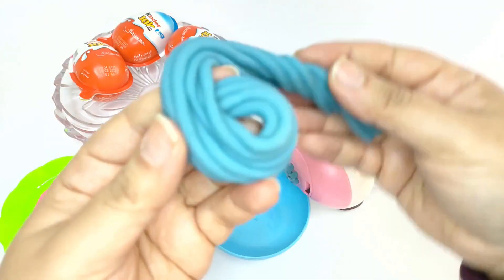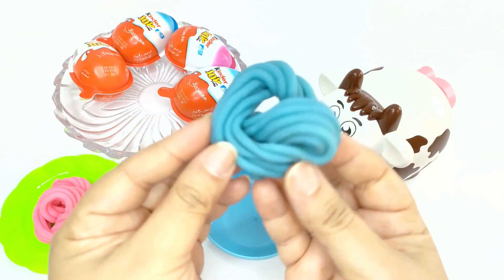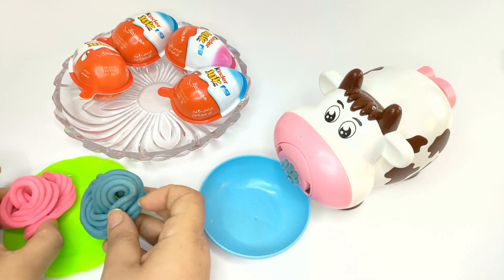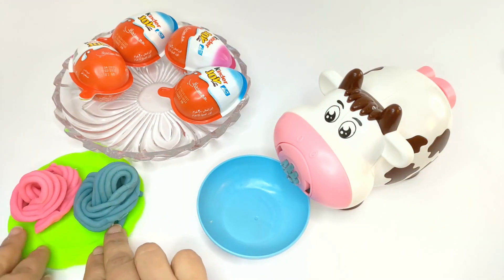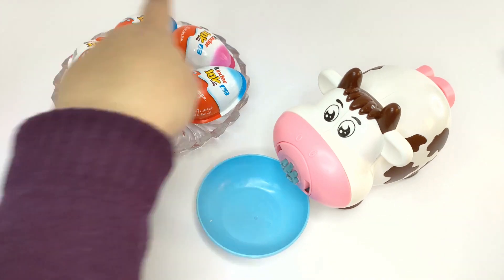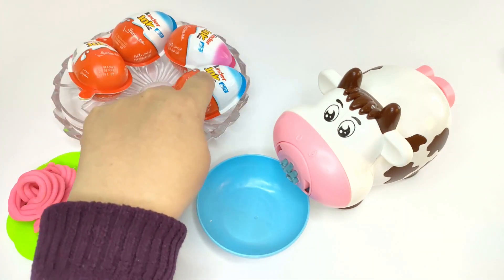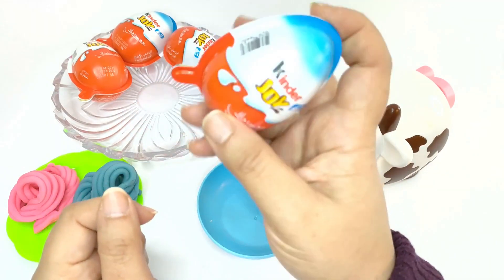Satisfying Video | How To Make Playdoh Caw Rainbow Noodles by Kinder Joy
in this video, our channel video will clarify how to make playdoh rainbow noodles by playdoh caw machine from kinder joy.